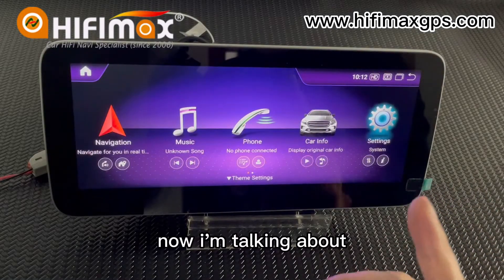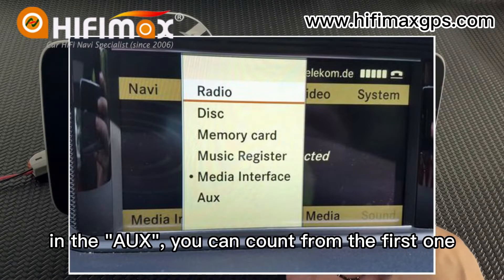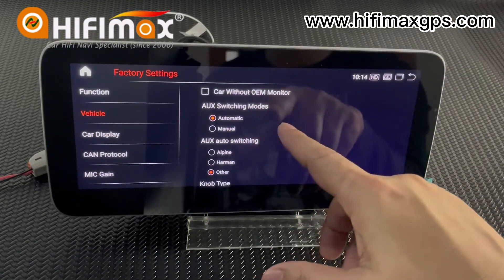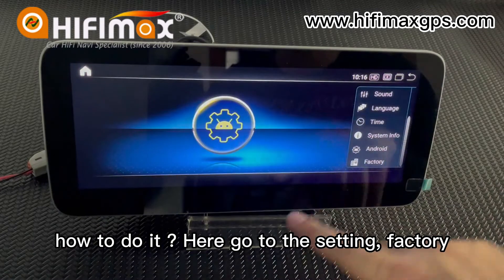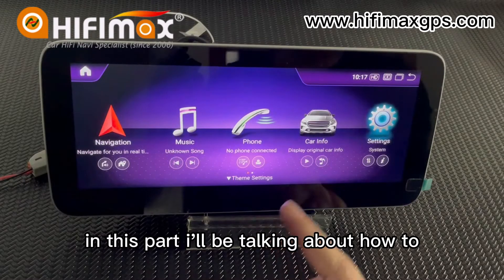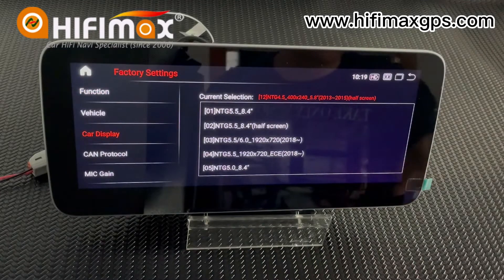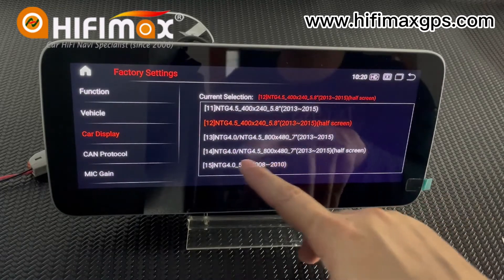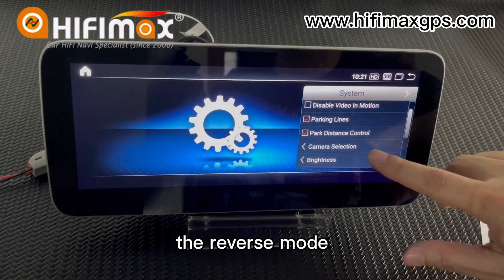How To Setup Mercedes-Benz Android GPS screen? Mercedes Android navigation install retrofit guide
The setting guide for the Mercedes Benz Android screen fixes no sound problem... for MB NTG4.0/4.5/4.7 (the NTG 5.0 setting is different). Buy